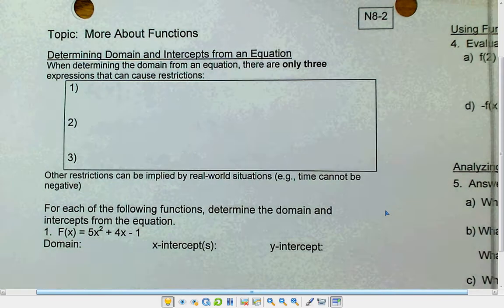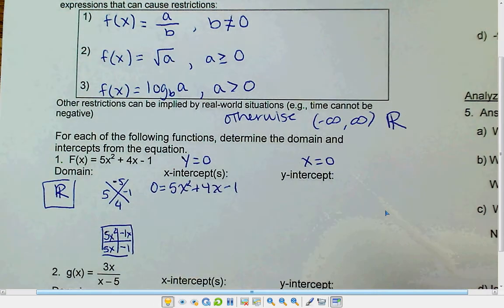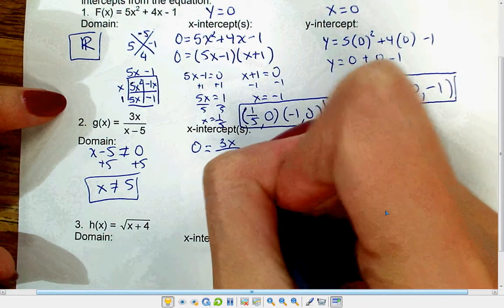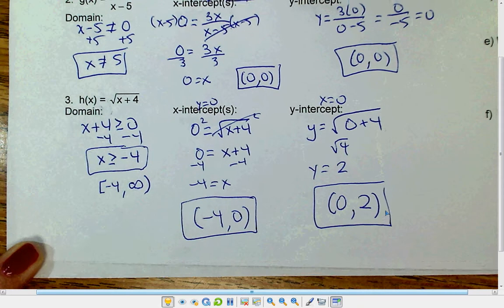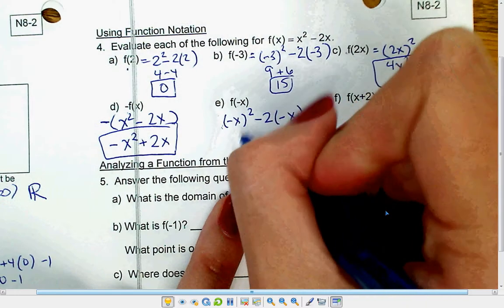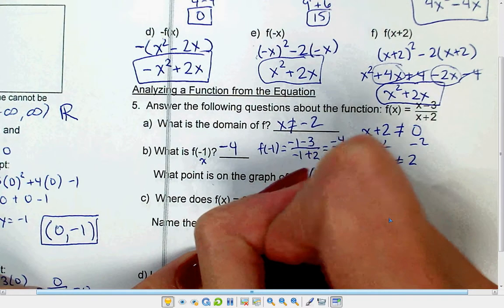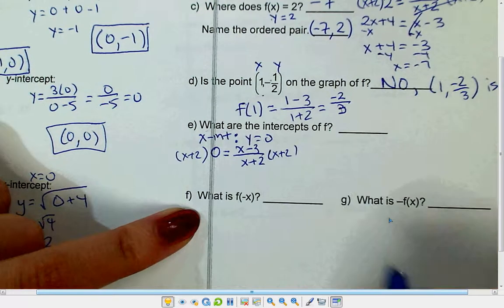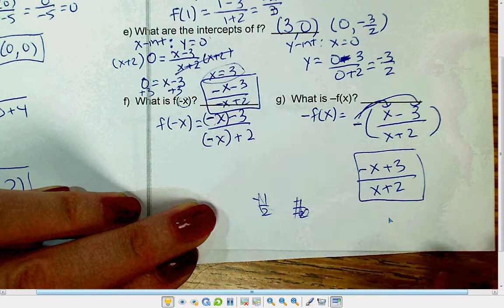01/08/2015 Precalculus Unit 8 Lesson 1